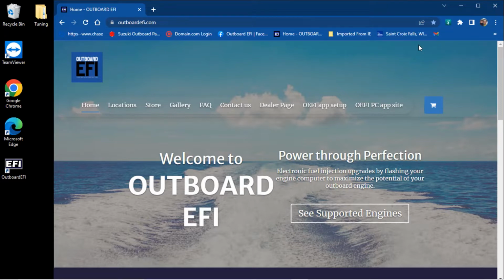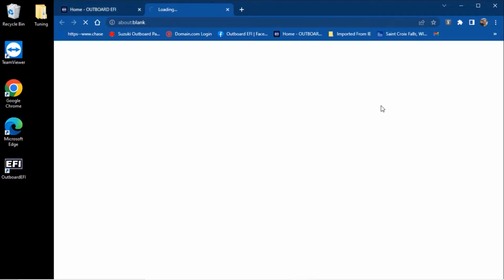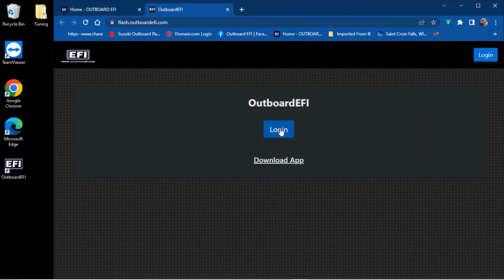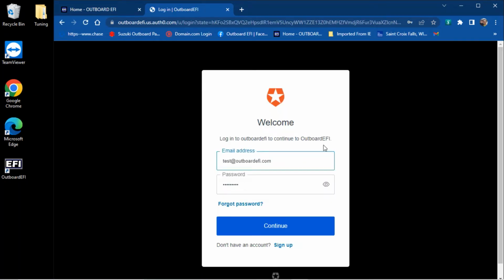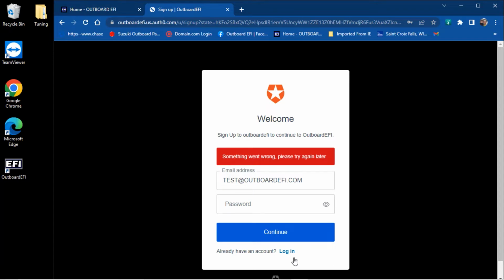Step 2 - How to Set Up Your Outboard EFI Flash Account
Step 2 -
Video on how to set up your OEFI account, create a login and verify account.